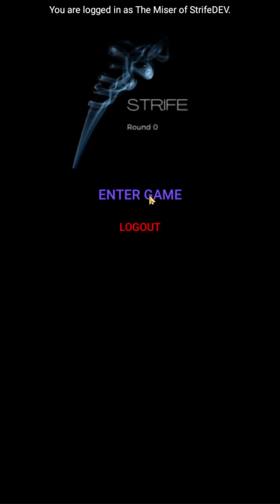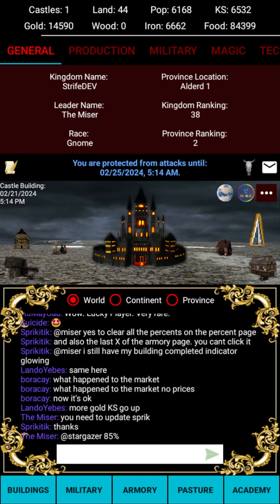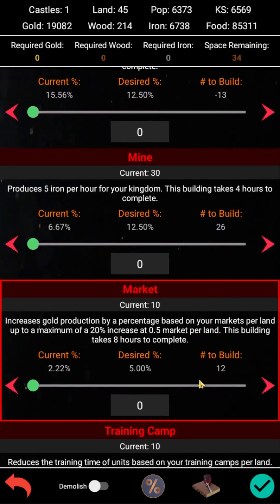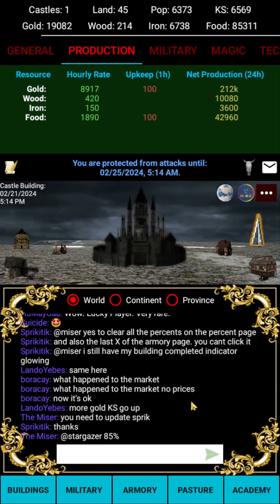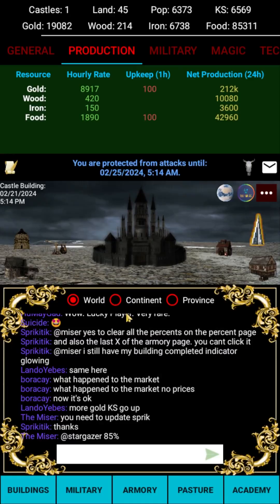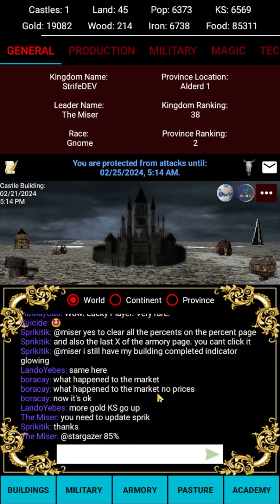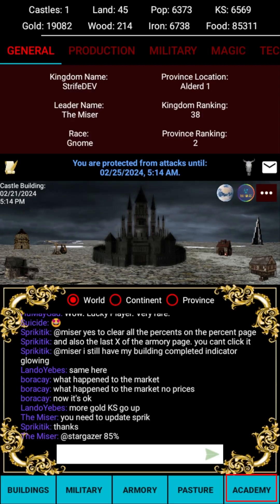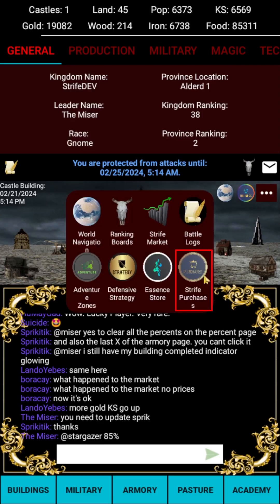Strife Guides - Basics of the Game